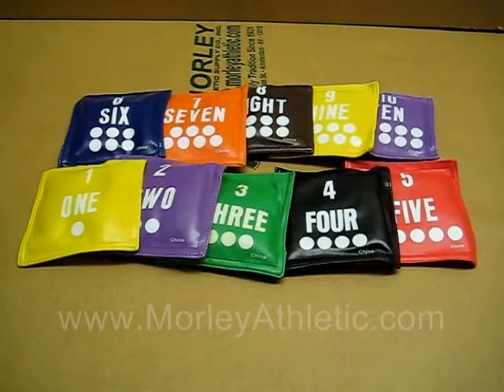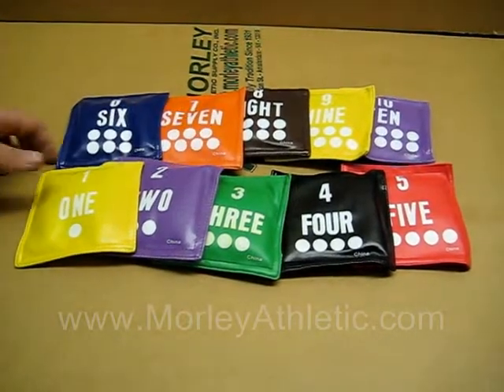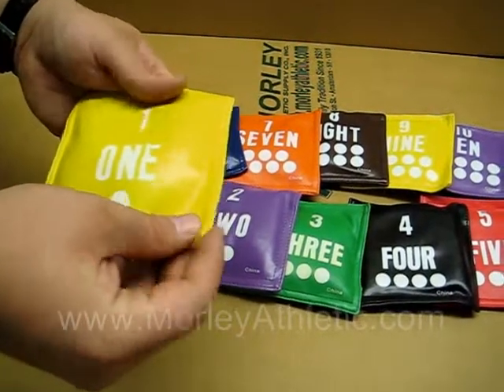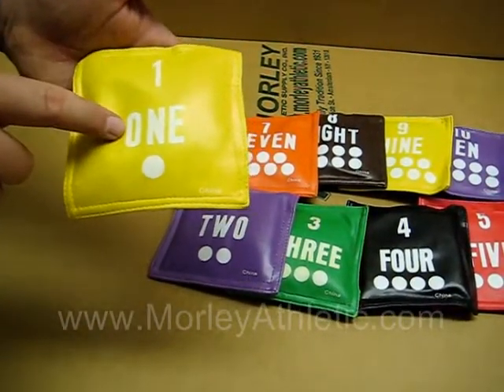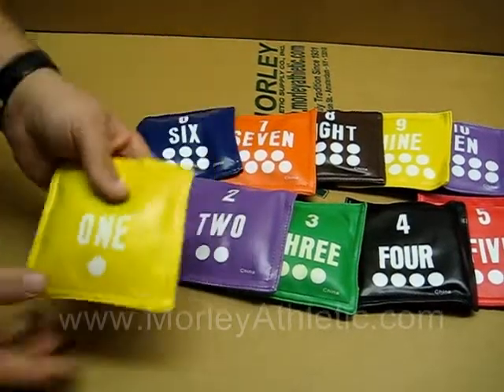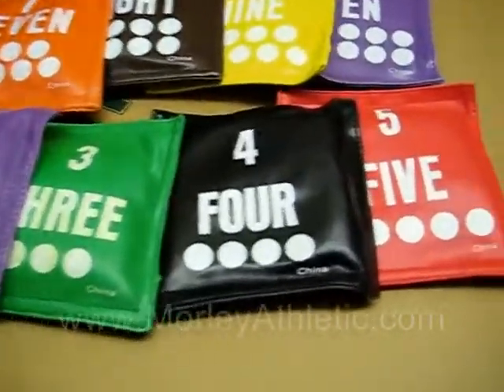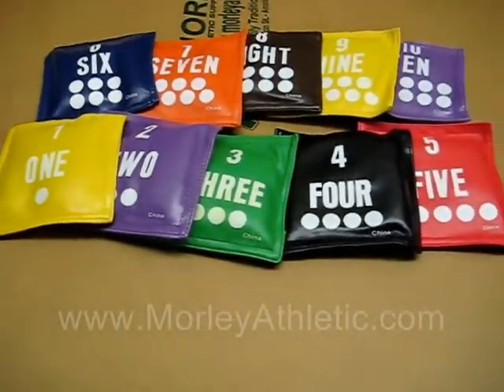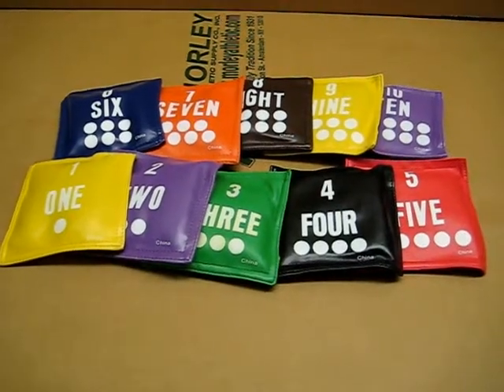NUMBERED VINYL BEAN BAG SET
A CLOSER LOOK AT THE NUMBERED VINYL BEA BAG SET